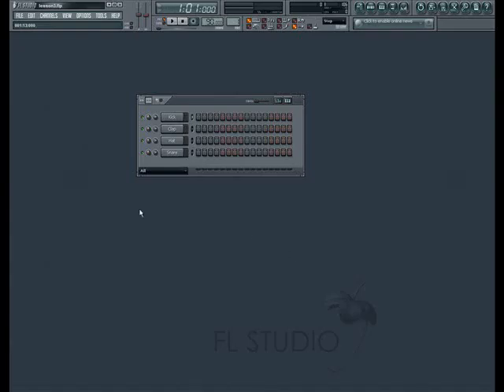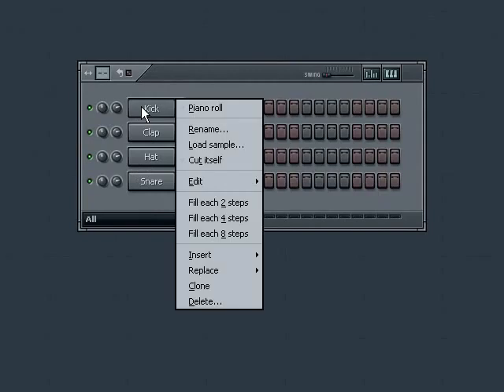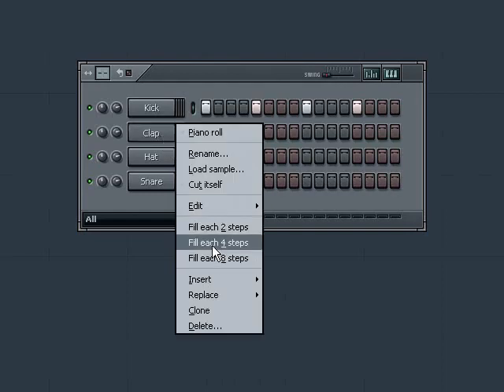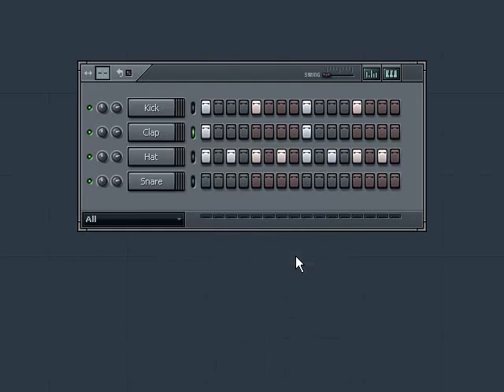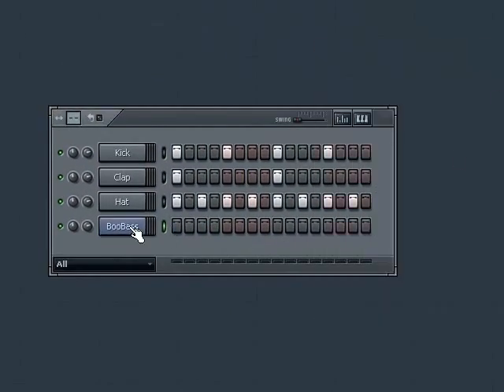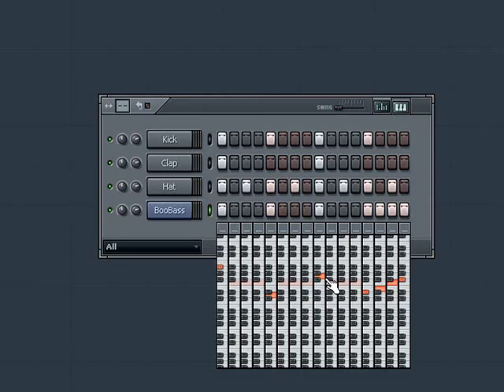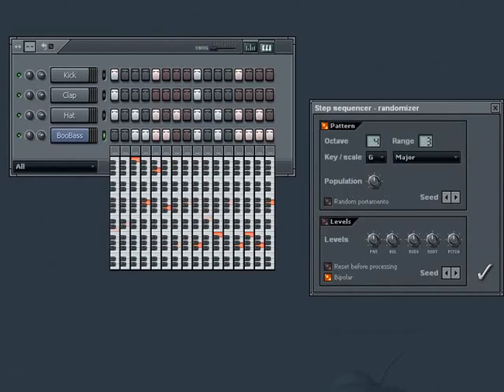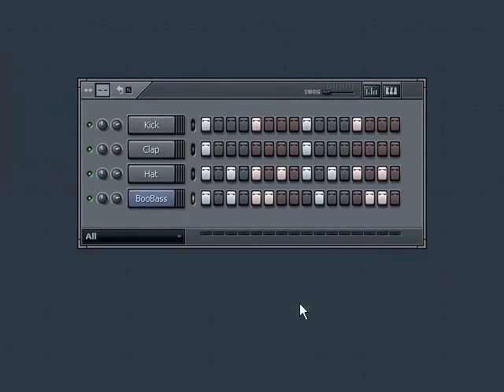သီခ်င္းေလးေတြဖန္တီးၾကမယ္ ေလ႔က်င္႔ခန္း(၃)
Fl Studio ေဆာ႔ဝဲကို ေလ႔လာသူေတြအတြက္